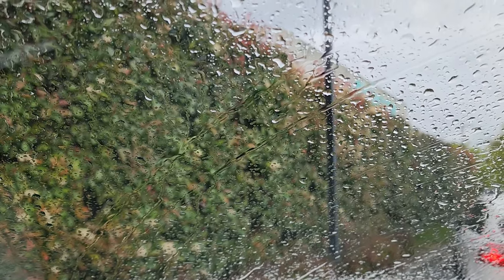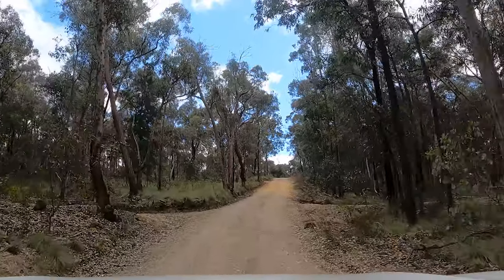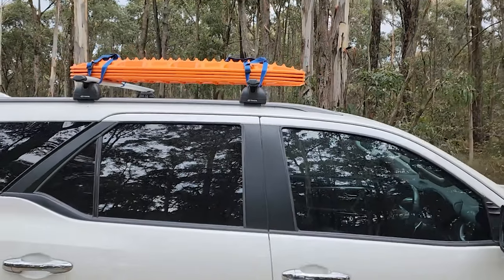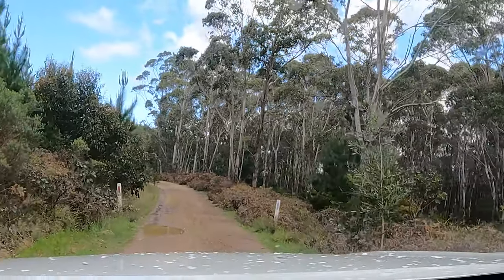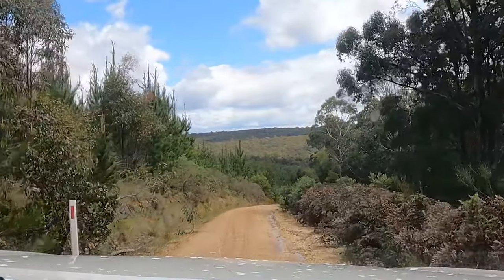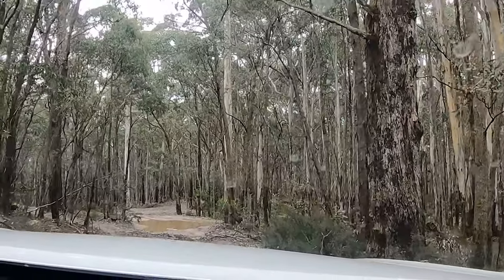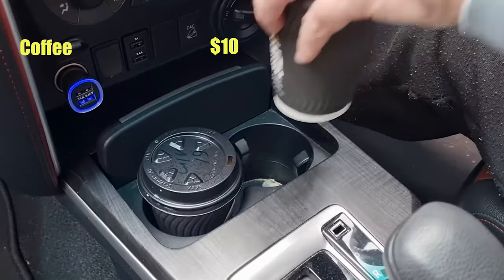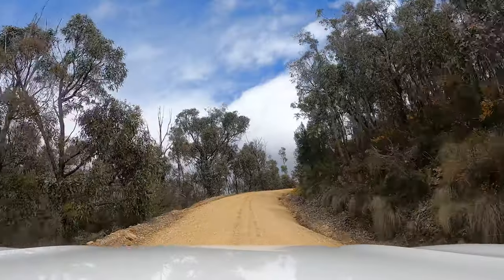COST BREAK DOWN - Everything we spent so far!!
Due to an unseasonal amount of rain, our adventures have been limited. We did manage to get out about an hour from Melbourne, and have included some of that 4WD footage in this video.

We are hoping that you will enjoy a cost break down of everything we have spent to date on the Fortuner, along with how much a day trip cost us plus our future wish list.

Stick around to the end for some good news.

We believe that we can write what ever we want here, if it involves 4WD, travel or Sailor Moon no one will care. Prove us wrong!!

Pexels
Jack Sparrow
Cottonbro
Greg Rosenke
Luis Quintero
Patrick Metzger
Kindel Media
Kjelly
Sami Adbullah
Taryn ellio
Tima miroshnichenko
Uriel Mont
Tom Fisk